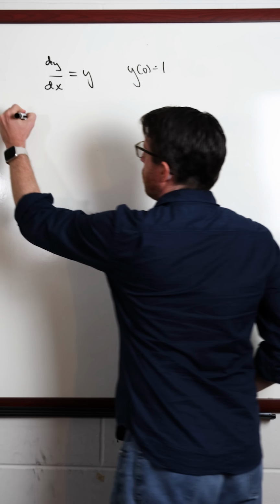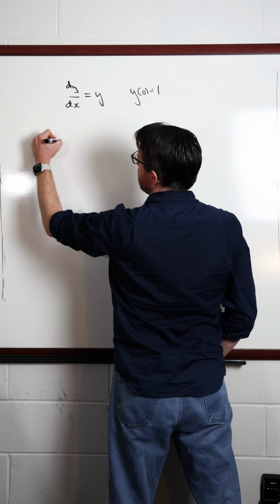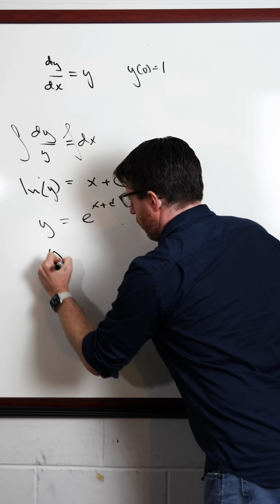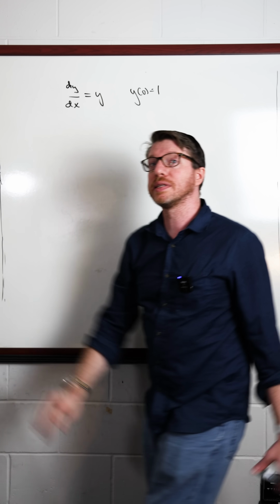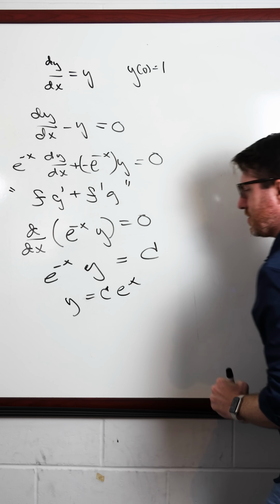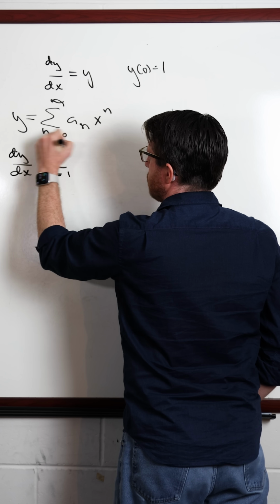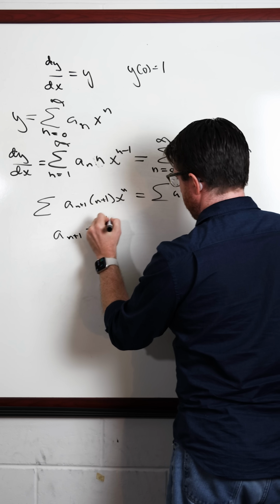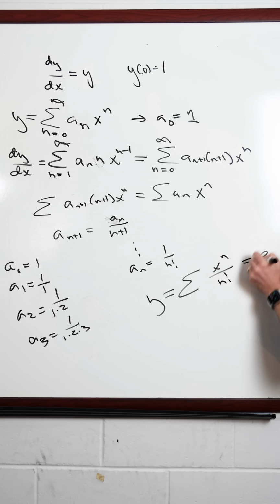ALL the tricks of differential equations in 3 minutes